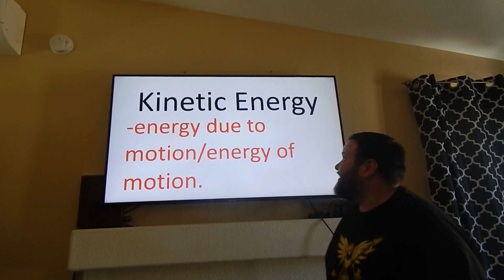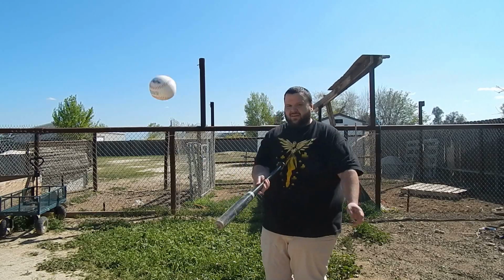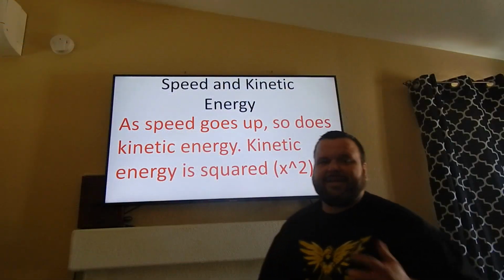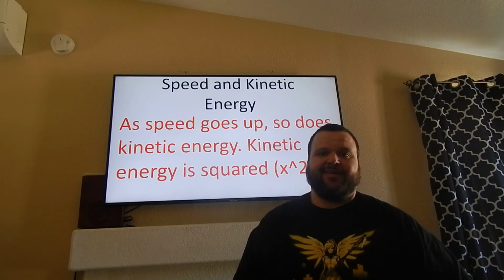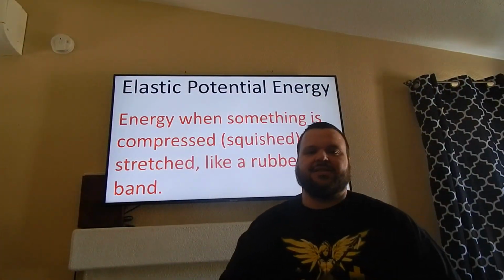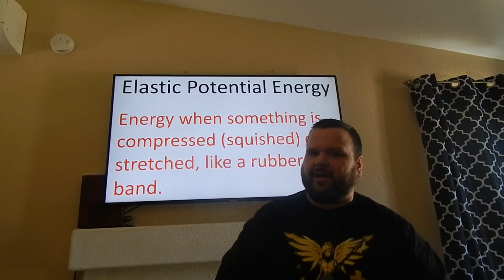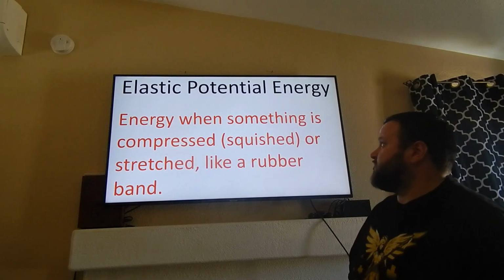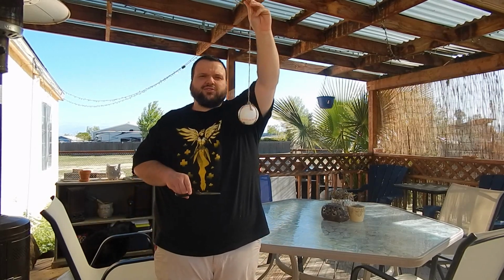Kinetic and Potential Energy Lesson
This is a lesson on Kinetic and Potential Energy. It is at middle school level.